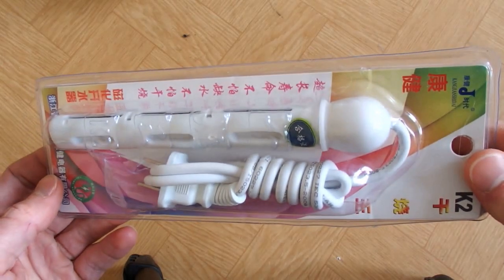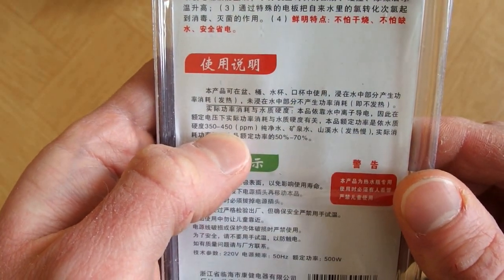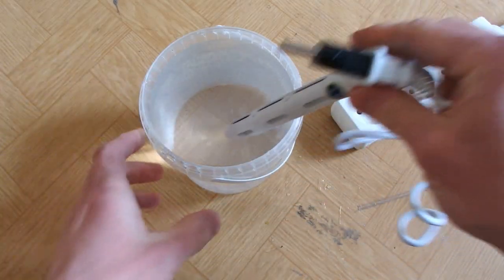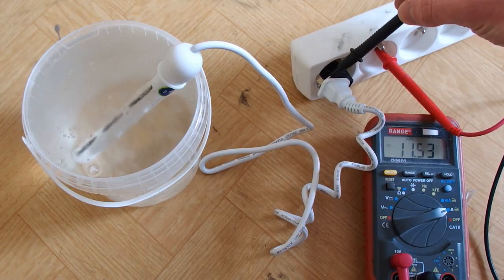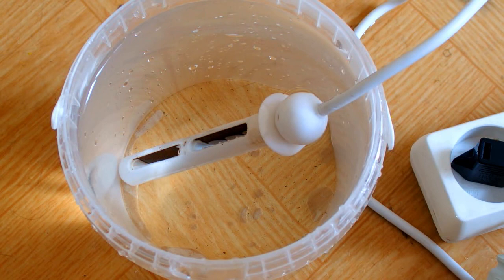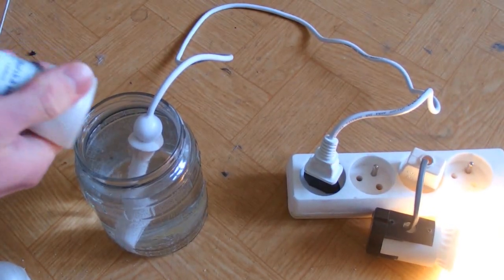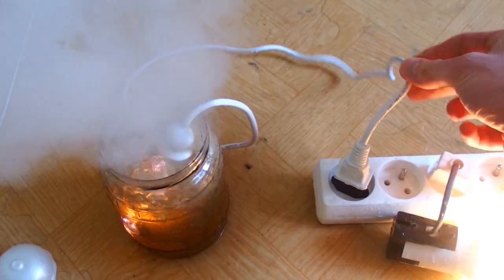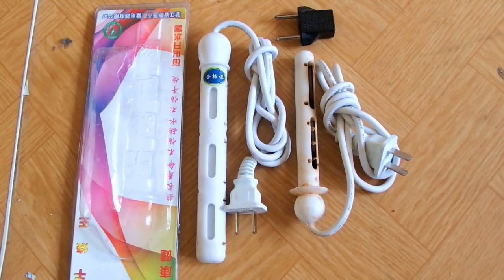Suicide Water Heater & Deadly Experiments (Gone Too Far)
A Chinese water heater. Not an ordinary water heater at all. It is an electrode heater that heats the water by passing electric current through it. Such device basically connects mains voltage (220-240V) to the water. It contains just a plug, cable and two electrodes connected directly to mains. Those electrodes are being immersed into water. No matter how crazy this seems, this appliance is really sold in China. Numerous sellers on Ebay ship this worldwide and some of them have more than 500 pieces sold during last month. The device comes in two versions - 300W and 500W, but the real power is not limited by any means and depends only on the resistance of the water (thus its chemical composition).
I tried to stick my finger into the live water. Electric shock included. By adding salt into the water, I tried to increase the power. The experiment went a little too far. Lots of steam, sparks, smoke, toxic gases, flashes and a tripped 16A breaker. The whole workplace ended up flooded with water, with the live mains equipment floating on it.
WARNING: Never purchase or use this device. The experiments in this video are extremely dangerous and should NOT be done by anyone, anywhere, anytime. Risk of electric shock, fire, explosion, injury, burns and poisoning. Toxic substances or gases may be released.